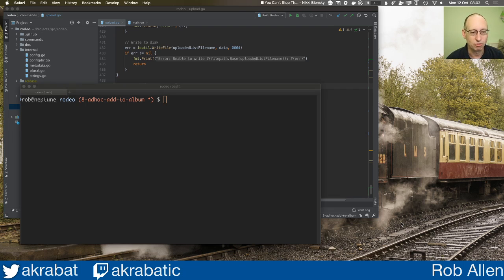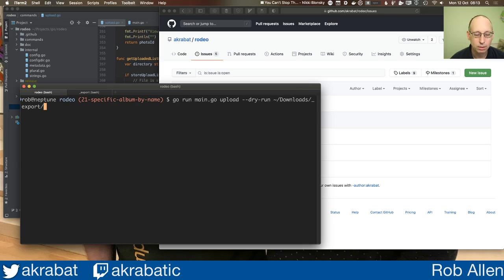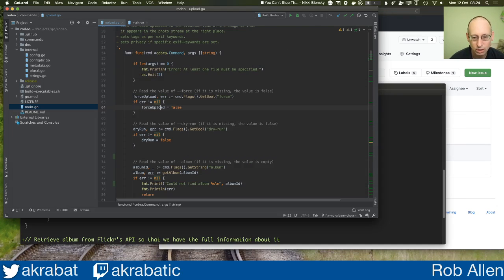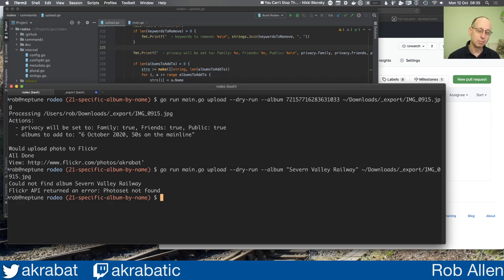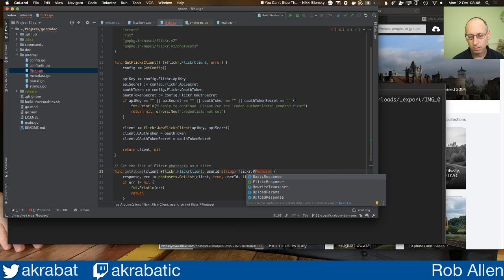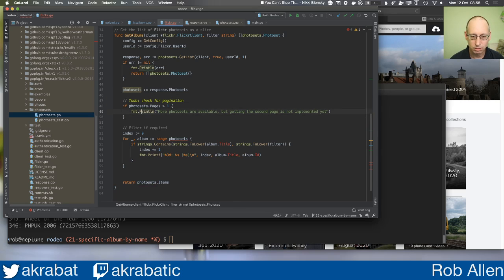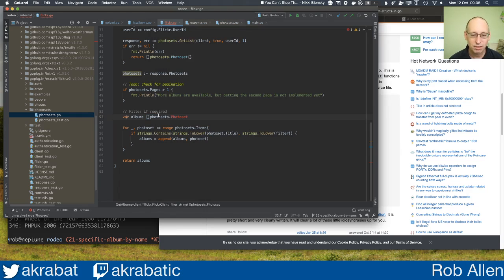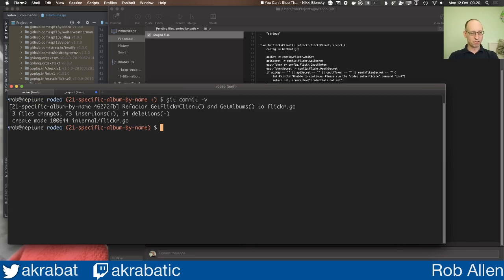Go Monday: Album uploads in Rodeo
More work on adding the upload to an album feature to Rodeo, the Flickr uploader. We ended up refactoring the listalbums commadn in order to lay the groundwork for uploading to a named album next time.